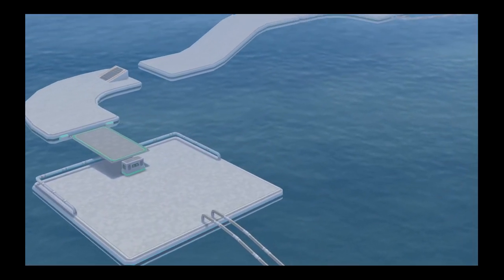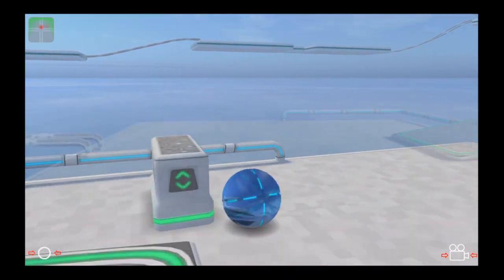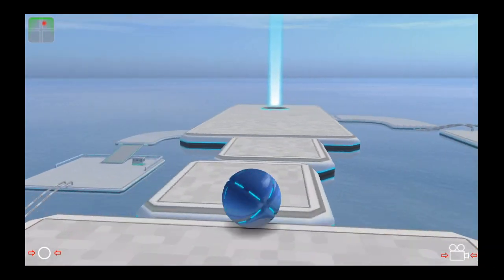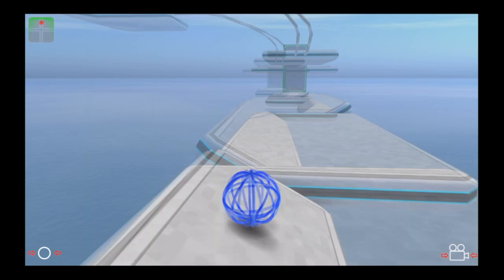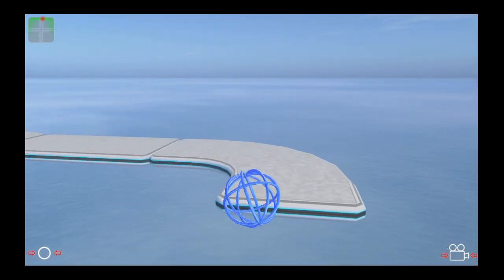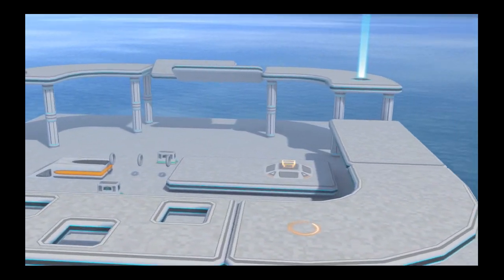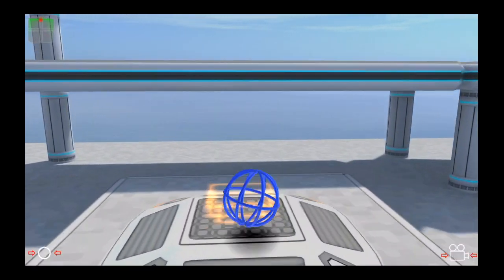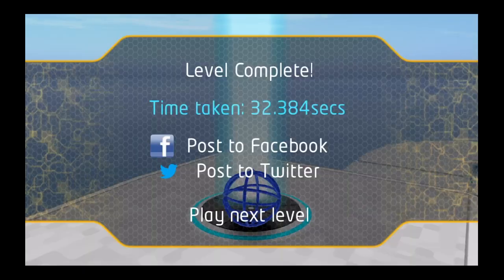3D Puzzle Game - Aerox iPhone App Video Review - CrazyMikesapps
Aerox iPhone App Details
Title: Aerox
Price:  Free (limited time only)
Size: 23.9 MB
Category: Games
Developer: Synoptical Studios Ltd
Store: iTunes App Store

Aerox iPhone App Developers Description

iOS Universal

Aerox, is currently FREE for a very limited time only! Grab it while you can!

Aerox is an innovative ball-rolling adventure for all iOS devices, packed with plenty of platforming action and physics-based puzzles! Dynamic and varied gameplay mechanics are complemented by stunning visuals for a blissful and engaging mobile experience.

Aerox includes full universal support for all iOS devices, including high-resolution artwork for capable devices! Unveil the full beauty of your iPhone's Retina display! iPad users also benefit from additional graphical enhancements that really help showcase its power!

Features:
- 30 original levels.
- Wide variety of puzzles, traps and obstacles.
- Simple yet precise tilt controls.
- Advanced engine technology (normal-mapped lighting, detailed shadowing, reflections, complex physics, etc)
- Enhanced effects for faster devices (realtime reflections, additional glow effects, improved shadows, 60fps gameplay).
- Universal support and graphical enhancements for iPad (Higher resolution reflections & MSAA)

REVIEWS/AWARDS:

AppAdvice: "Aerox is a must buy." - 4.5 out of 5 stars
AppSmile: "Terrific marble-rolling platformer." - 4 out of 5 stars
AppSpy: "Aerox is definitely a title worth checking out." - 4 out of 5 stars
Brothersoft: Editor's Pick.
GameZebo: "..worth buying just to show off your phone's fancy 3D graphics, but luckily there is a real game in Aerox." - 4 out of 5 stars
iPhoneAlley: "As soon as I started playing, the game became an instant gem."
KnowYourMobile: "..a very polished package that keeps its simple and addictive entertainment rolling from start to finish." - 4 out of 5 stars
TouchArcade: "If you're one of the many people who always loved the Super Monkey Ball games on consoles, but never could really get in to the iPhone and iPad iterations... Aerox is worth checking out."

What's new

iPhone 5 graphical enhancements
Choice of different ball skins
Facebook support added
Achievements added